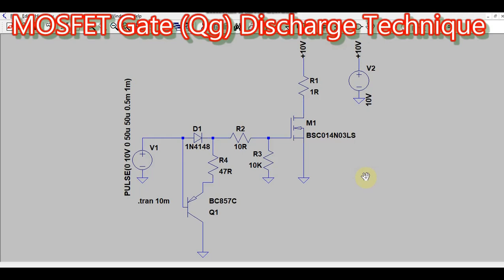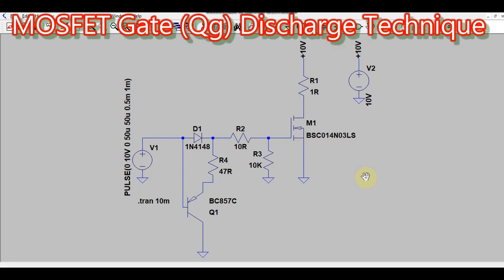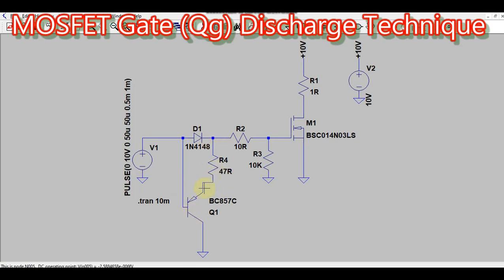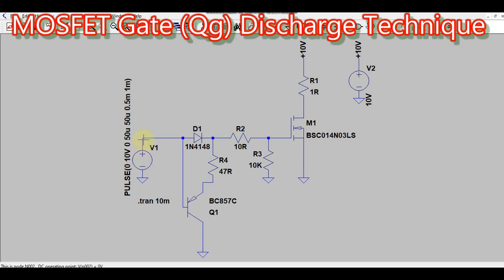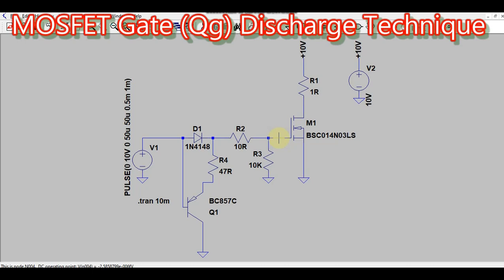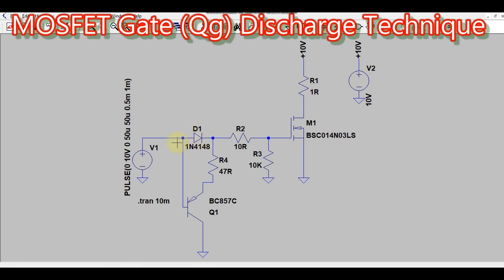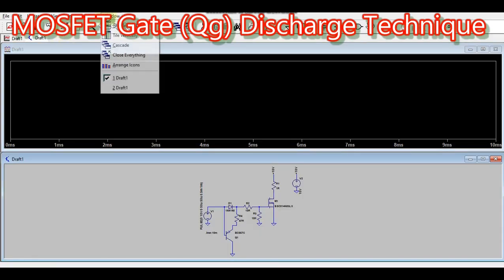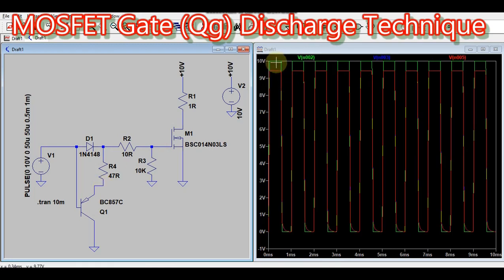LTSpice MOSFET Gate (Qg) Discharge | Simulation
In this video a simple MOSFET_Gate_Discharge_Technique Explained